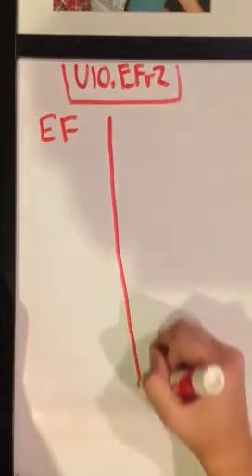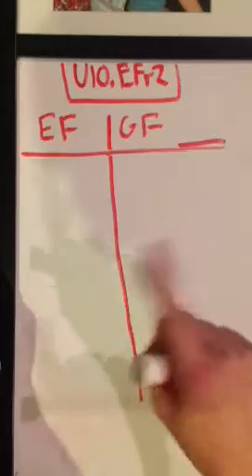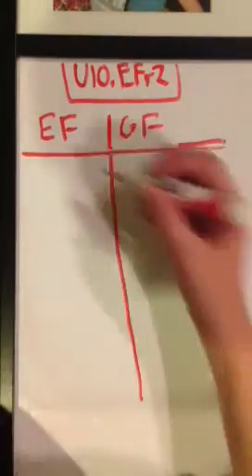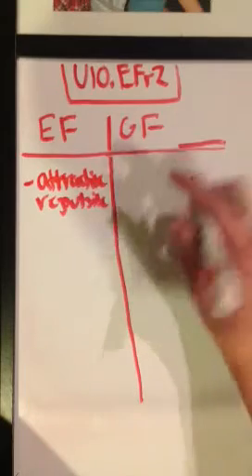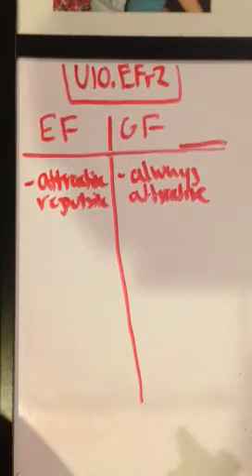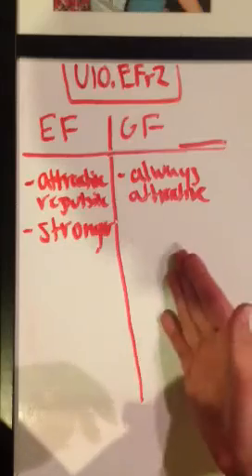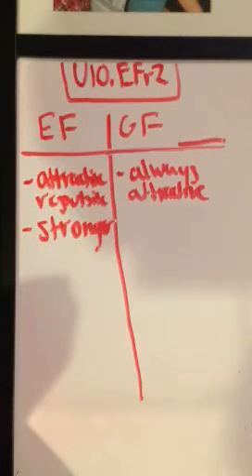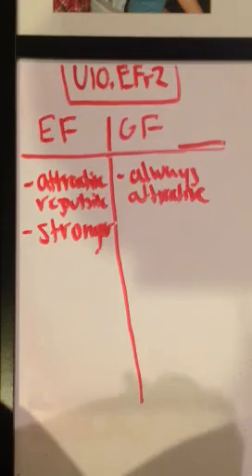U10.EFR2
Compare electric  force with gravitational force